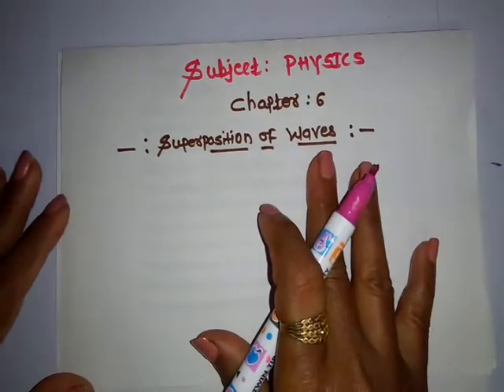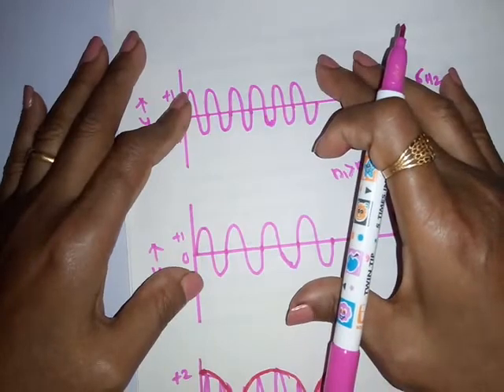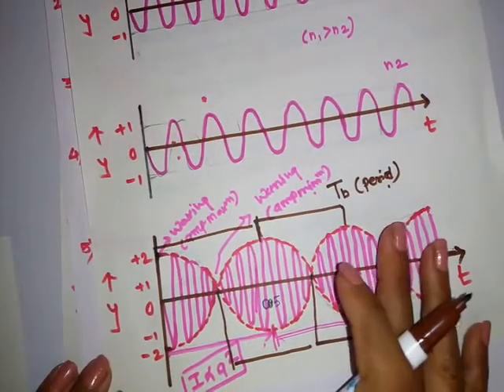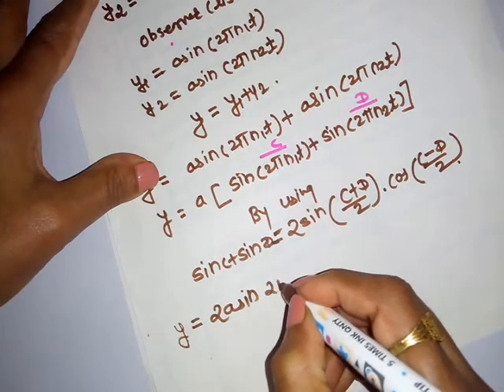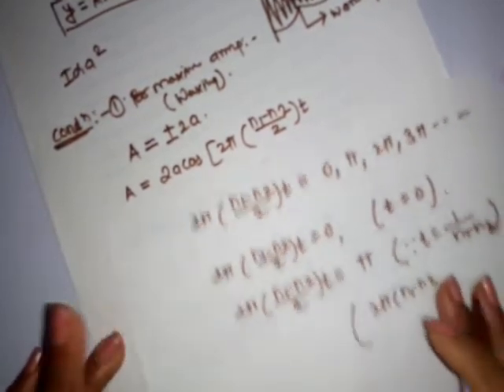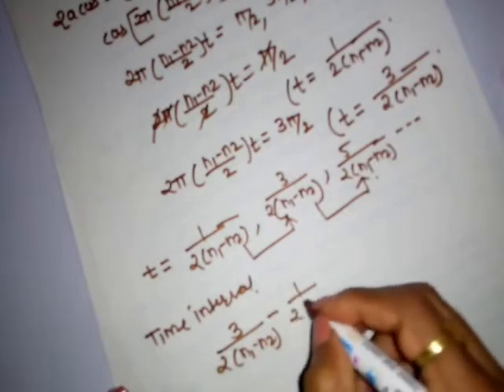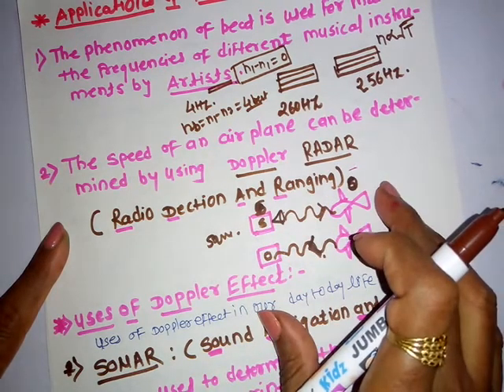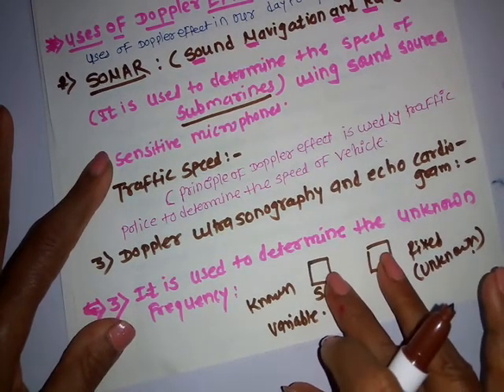Class XII Physics Chap. Superposition of Waves Lecture#10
By Smt. V S Bagul